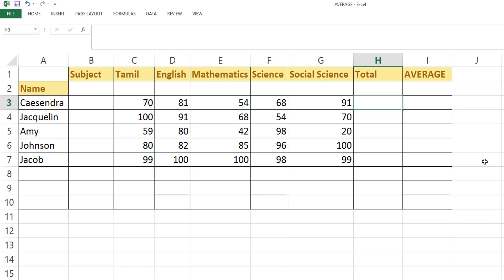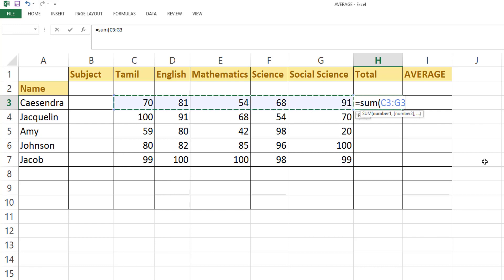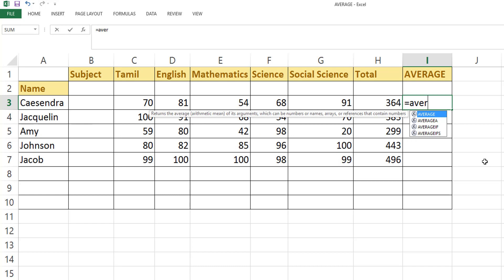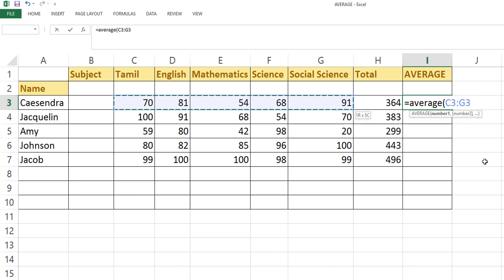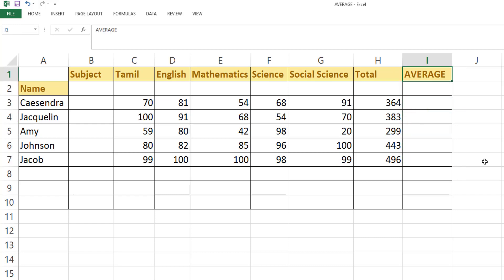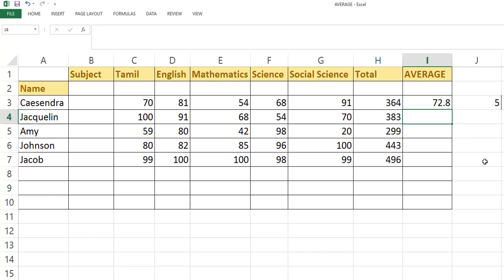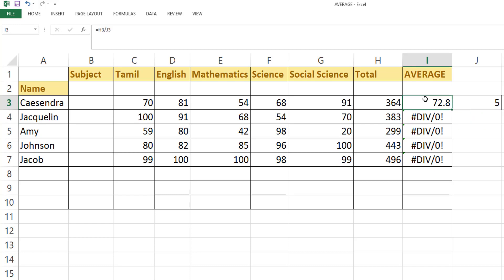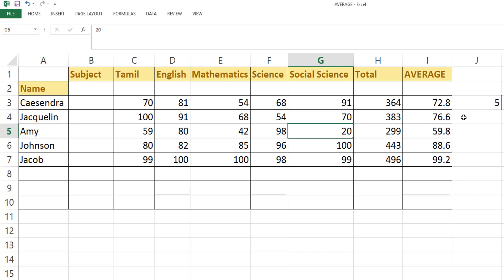Excel Tricks : How to calculate AVERAGE with ABSOLUTE CELL reference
Please provide your likes and comments.